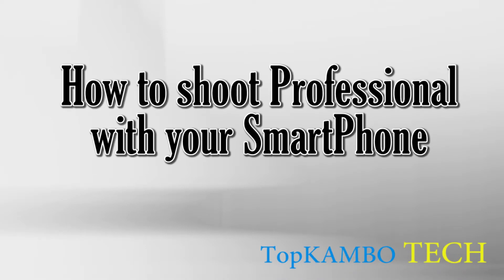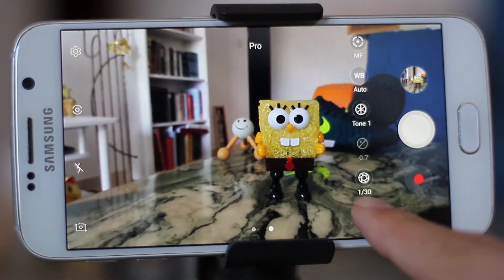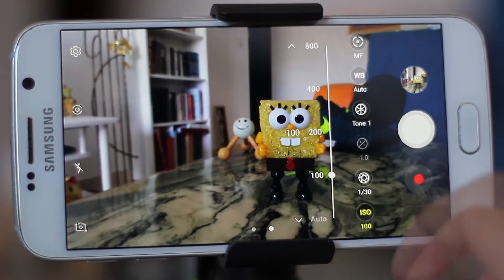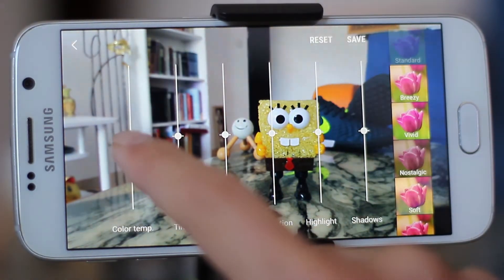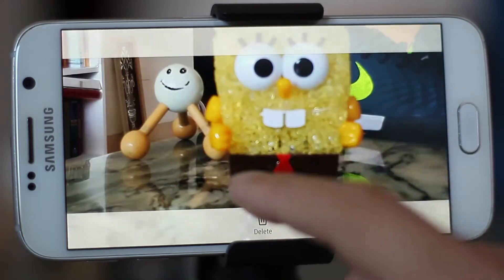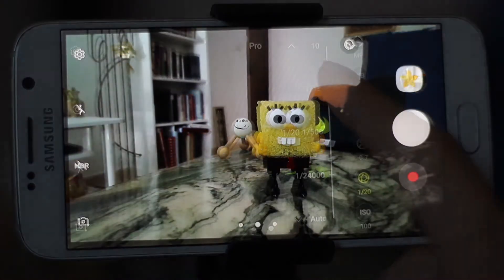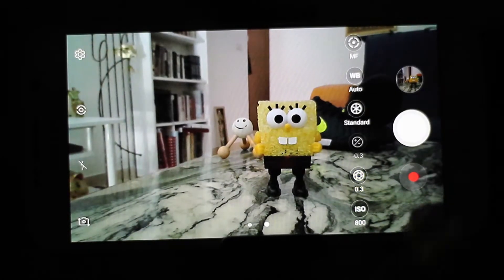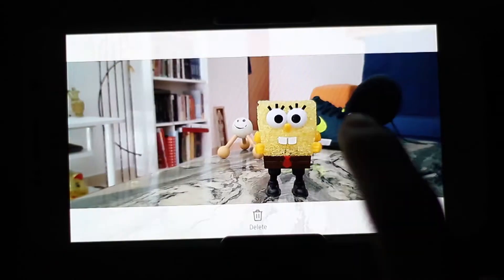How to Shoot Professional Photos From an Android Smartphone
Now learn how to take Professional photos with your Android Phone.

Please watch the video up to the end with caution, because at the end of the video you will se how to shot PRO in Low Light.

I have done this video with Samsung Galaxy S6, but you can use Samsung Galaxy S7, S7 Edge, Samsung Galaxy S8 and more Andorid Phones who have this in the Camera.